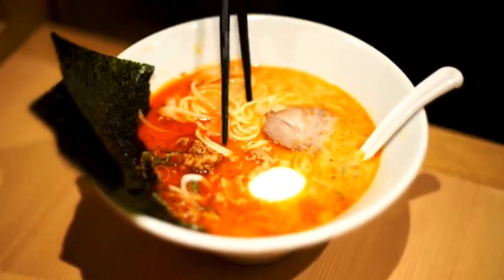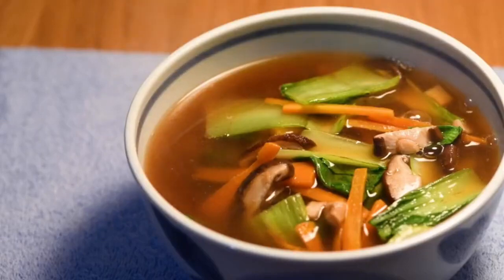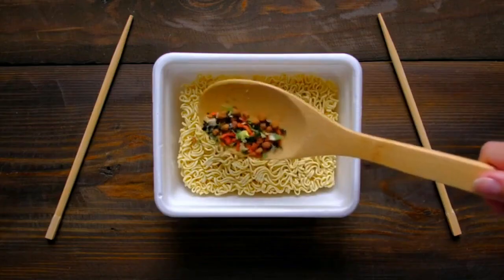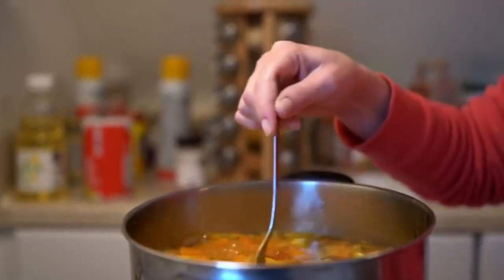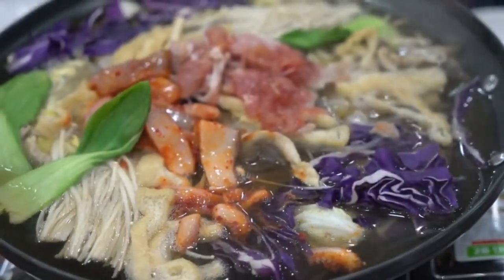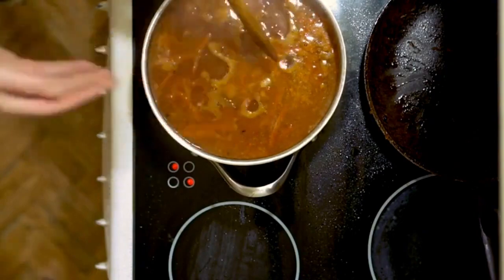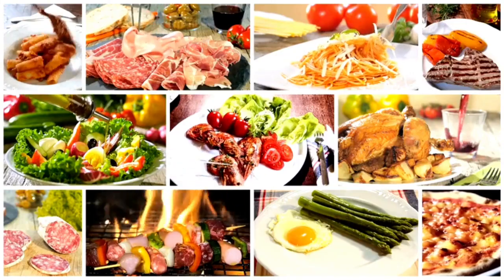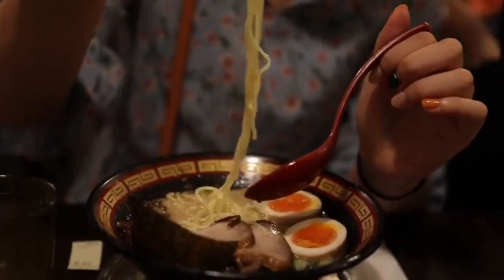Learn how to prepare ramen at home the right way!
A catchy description of the title “Learn how to make ramen at home the right way”:

Want to master the art of making ramen like a pro?

With this comprehensive guide, you'll learn how to prepare ramen at home the right way, step by step!

the components:

1. Ramen broth:

Chicken or beef bones (optional)
water
Katsobushi (dried bonito flakes)
Kombu (dried seaweed)
Ramen noodles
Additional flavoring ingredients (to taste): soy sauce, mirin, sesame oil, garlic, ginger, scallions
2. Add-ons:

Boiled eggs
Grilled pork (charcio)
Green onion plant
corn
com. fitr
Method:

1. Preparing ramen broth:

Wash the bones well and soak them in cold water for an hour.
Place the bones in a large pot with water and bring to a boil.
Remove the foam formed on the surface of the broth.
Add katspushi, kombu, and additional flavor ingredients.
Reduce the heat and leave the broth to simmer for one to two hours.
Filter the broth using a fine strainer.
2. Boiling ramen noodles:

Boil water in a large pot.
Add ramen noodles and bring to a boil according to package instructions.
Drain the noodles from the water.
3. Assemble the ramen:

Place the noodles in a bowl.
Pour the hot broth over the noodles.
Add your favorite toppings.